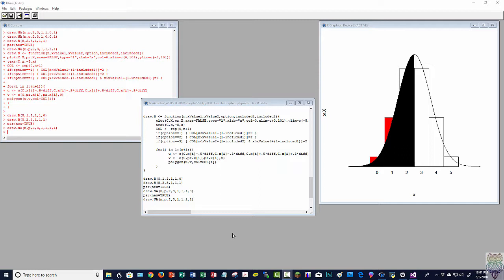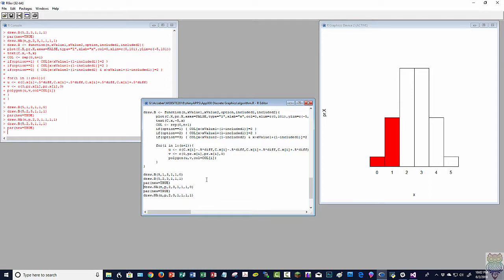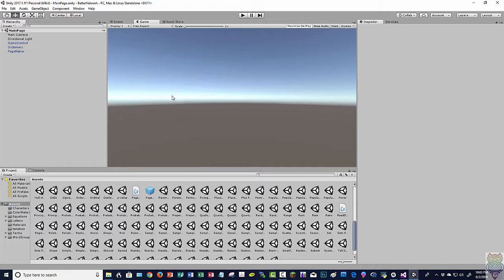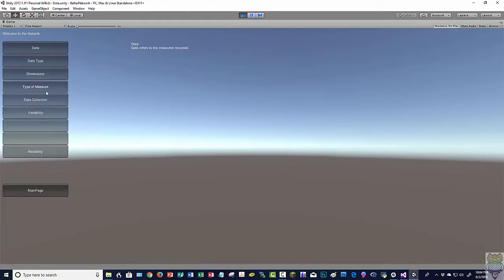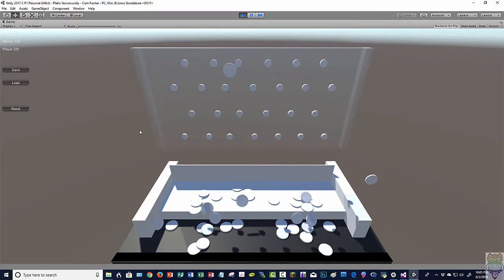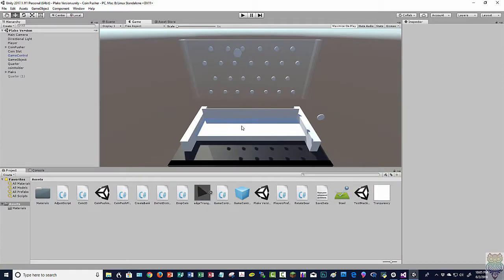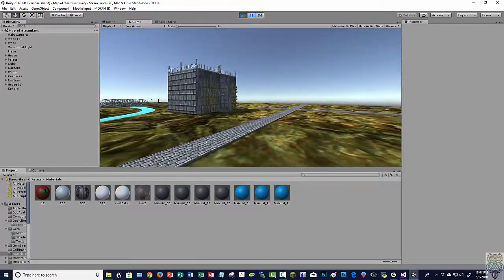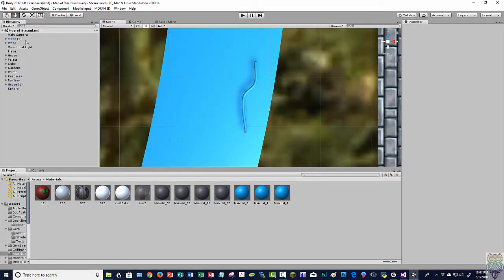Interactive Statistics Dictionary in UNITY and Apps in Shiny (R)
Overview of what I am working on: apps in shiny, interactive statistics dictionary, games in unity and interactive movie.